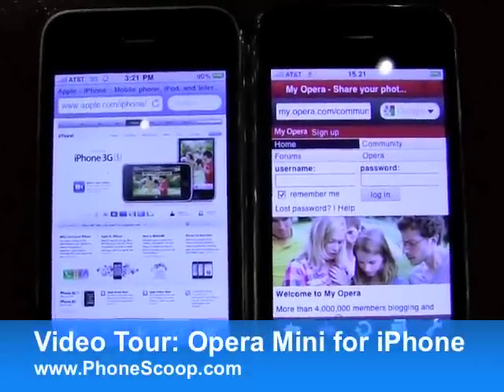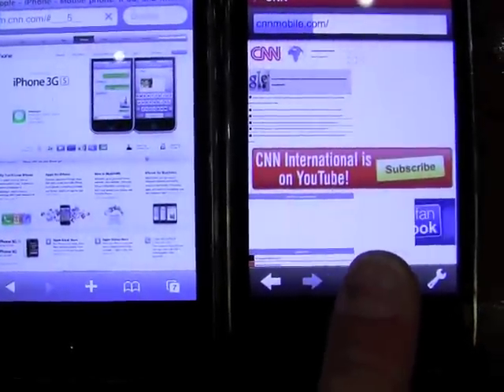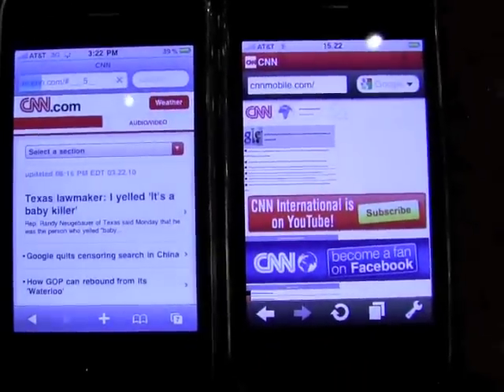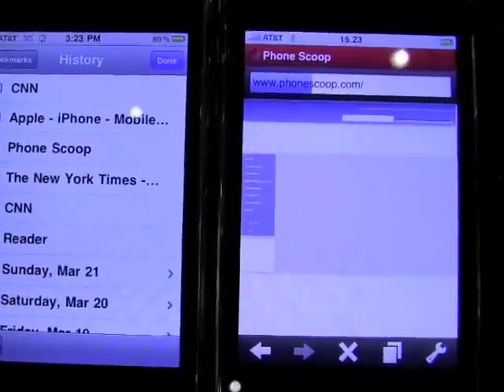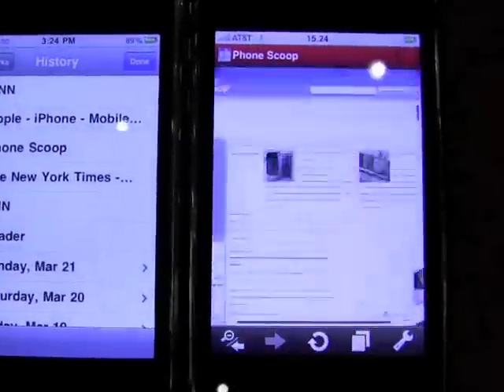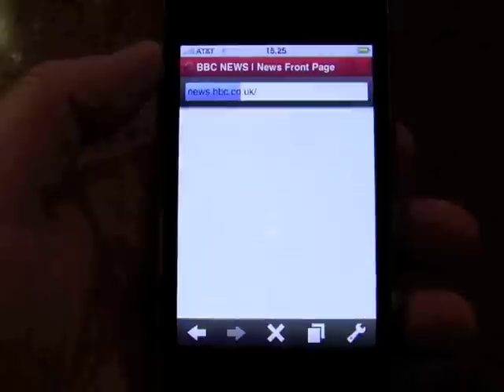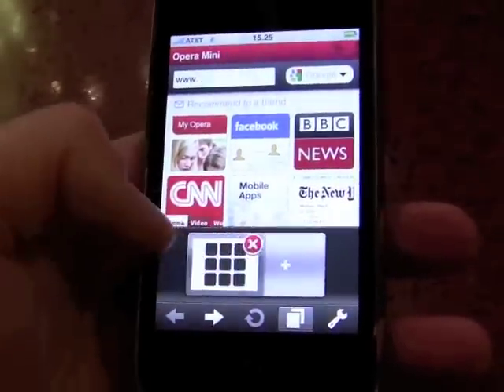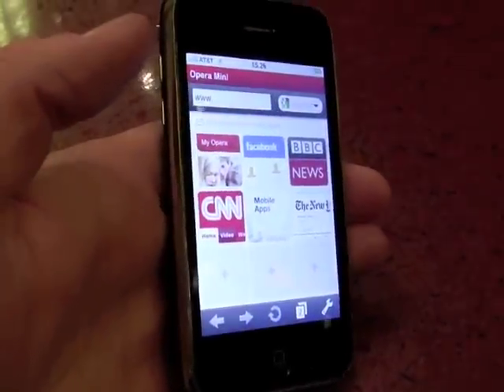Opera Mini for iPhone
Here is a demonstration of how the Opera Mini browser works on the iPhone